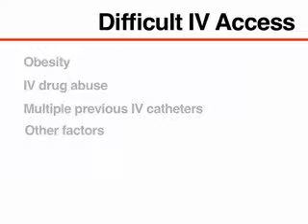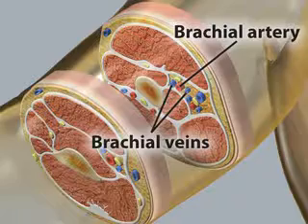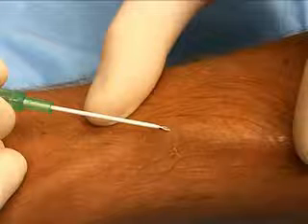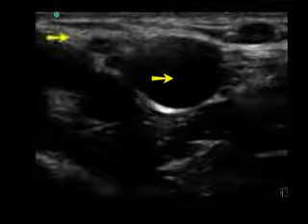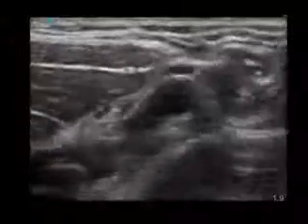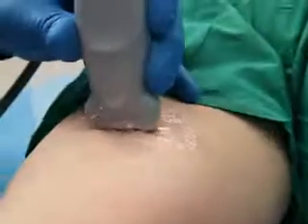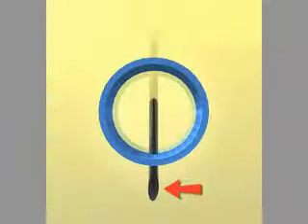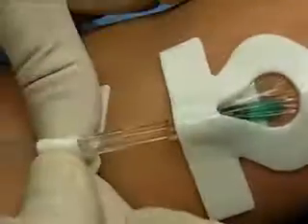Ultrazvočno vodeno vstavljanje perifernih IV katetrov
Ultrasound-Guided Peripheral IV Placement

N Engl J Med 2012; 366:e38June 21, 2012DOI: 10.1056/NEJMvcm1005951